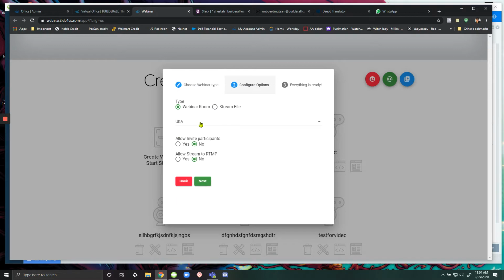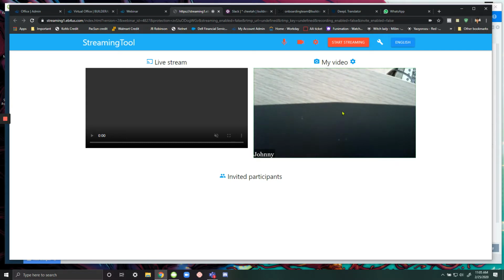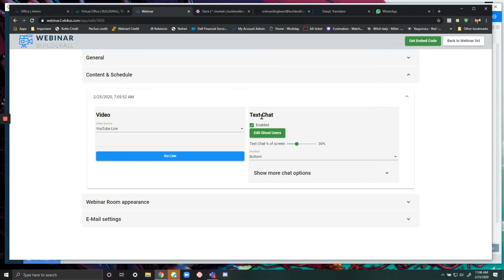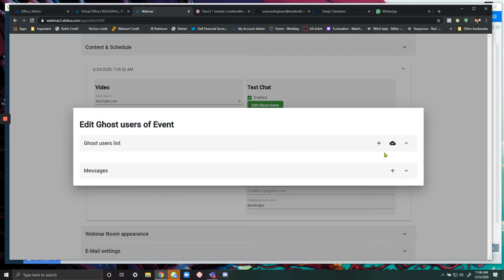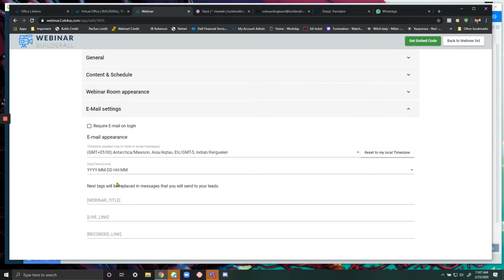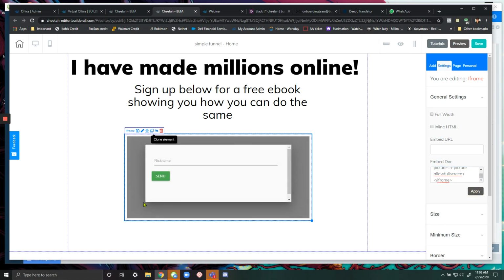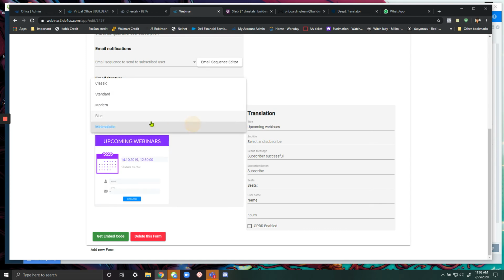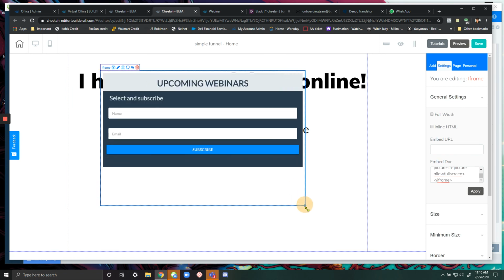Webinar - General Overview